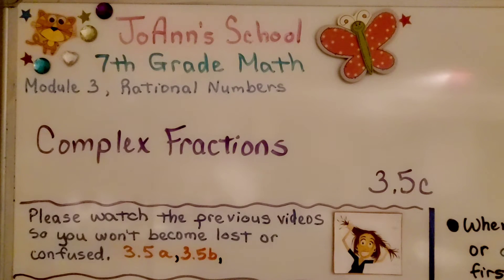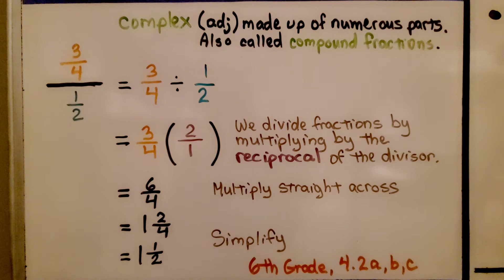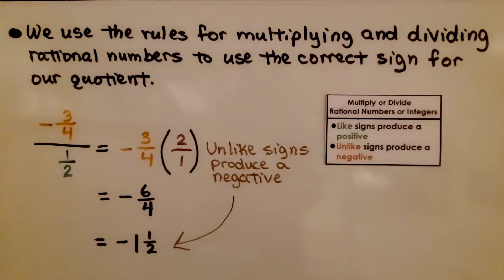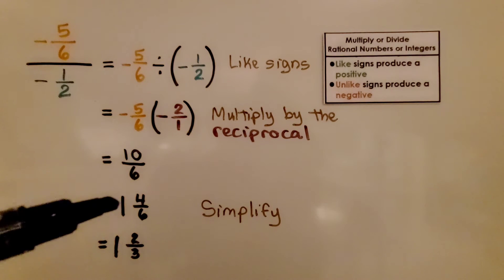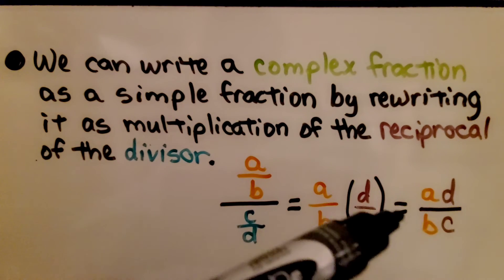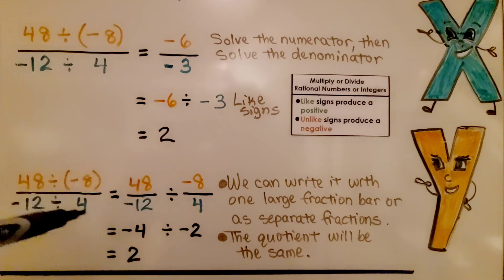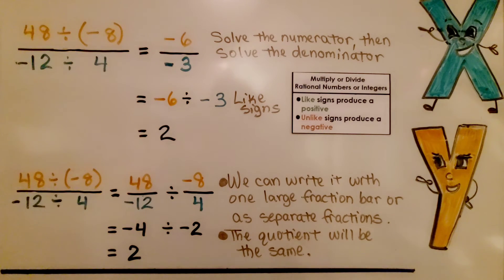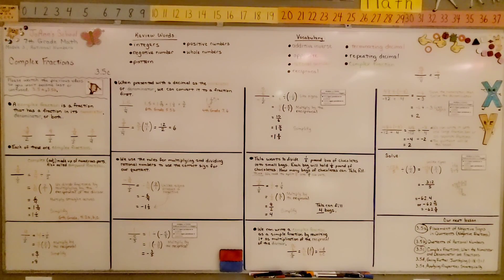7th Grade Math 3.5c, Complex Fractions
A complex fraction is a fraction that has a fraction in its numerator, denominator, or both. Complex fractions are also called compound fractions. When presented with a decimal as a numerator or denominator, we can convert it to a fraction first. We use the rules for multiplying and dividing rational numbers to use the correct sign for our quotient. We review how to multiply and divide fractions and how to turn a mixed number into a fraction greater than 1. We show how to write a complex fraction as a simple fraction by rewriting it as multiplication of the reciprocal of the divisor.

Language: English
2018 copyright
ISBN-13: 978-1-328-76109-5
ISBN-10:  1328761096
Item Weight: 2.4 pounds
Paperback: 560 pages
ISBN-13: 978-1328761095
Product dimensions: 8.5 x 1.07 x 1.12 inches
Reading level: 12 - 13 years